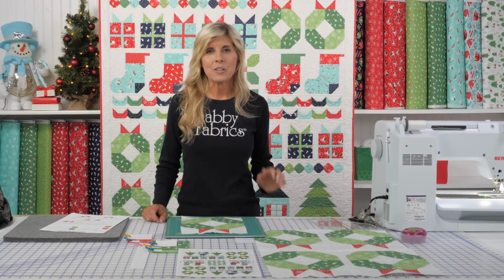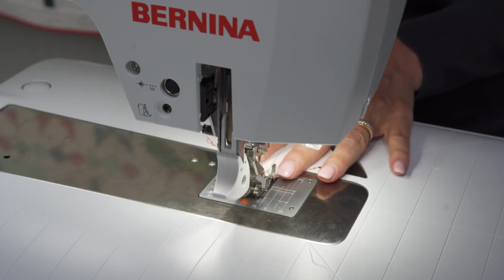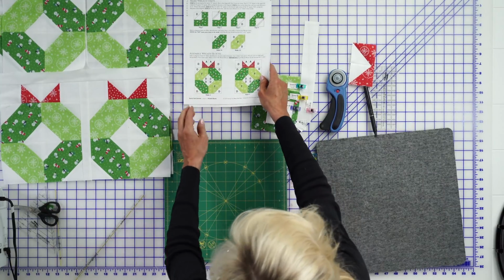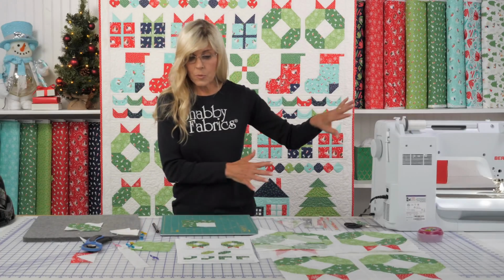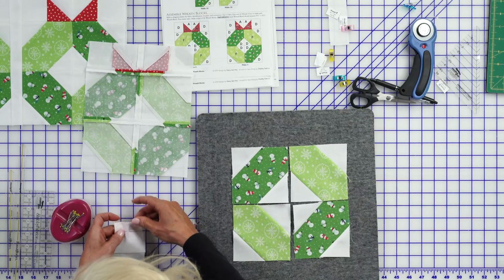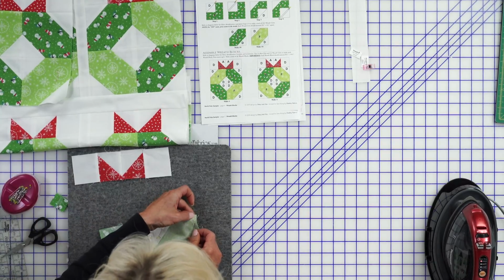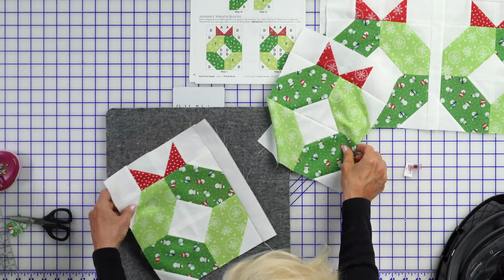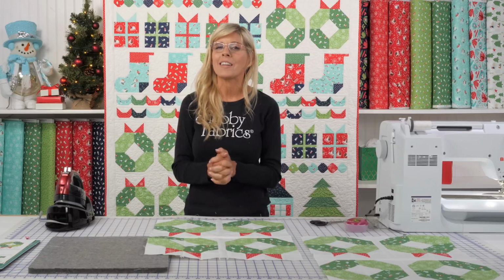North Pole Sampler Sew Along - Week 2 - Wreath Blocks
Welcome to Week 2 of our North Pole Sampler Sew Along with Jen! Get comfortable in your sewing room with all of your supplies, turn on some Christmas music, and let's make our wreath blocks together!

WANT TO JOIN IN?

- North Pole Sampler - Sew Along Quilt Kit: SOLD OUT

- North Pole Sampler - Sew Along Backing - 3 1/2 yds: SOLD OUT